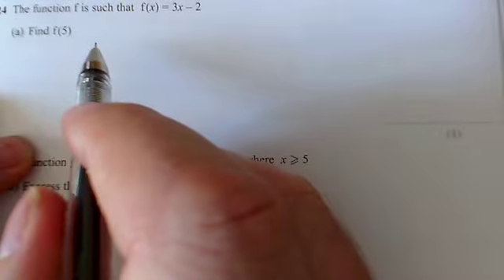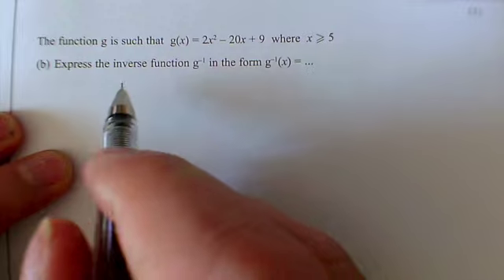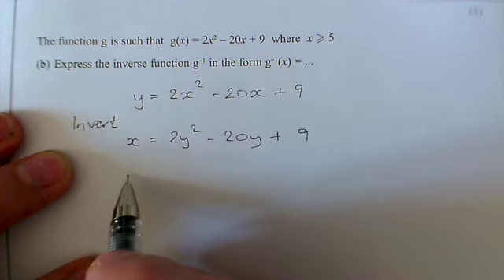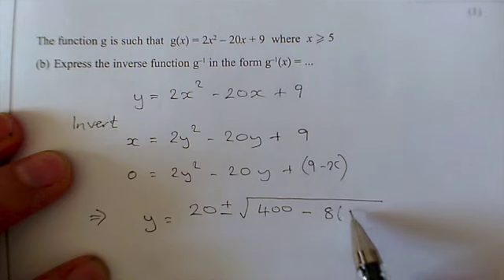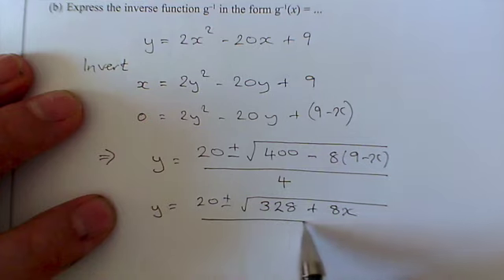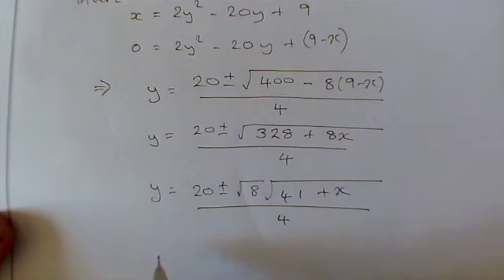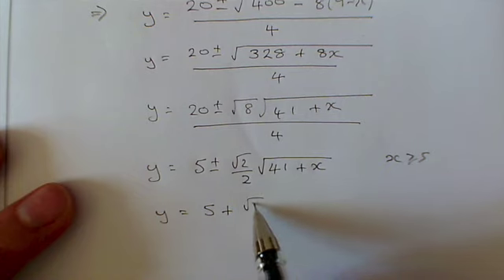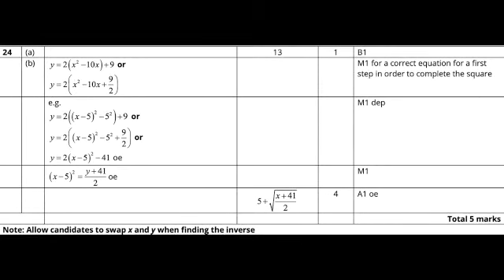HA 041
Inverse functions